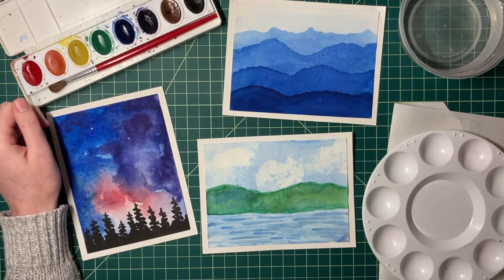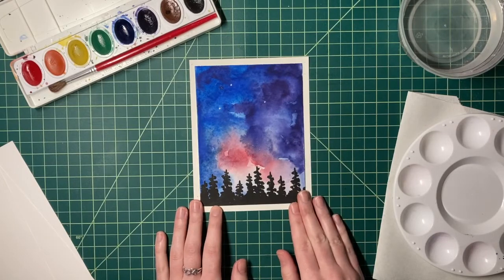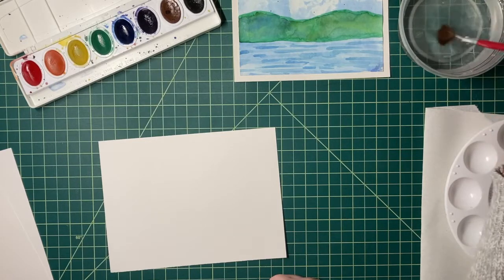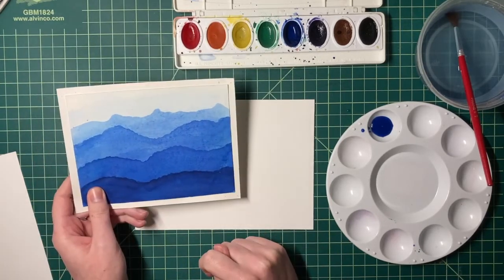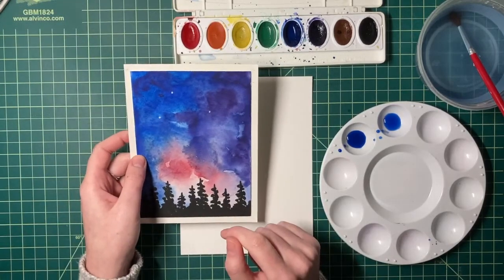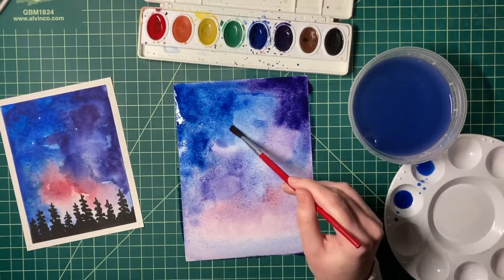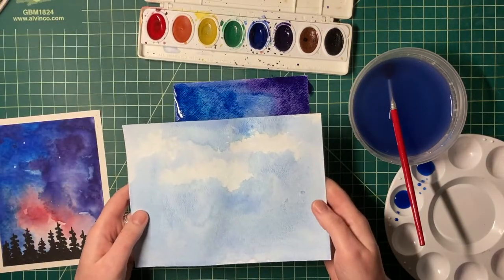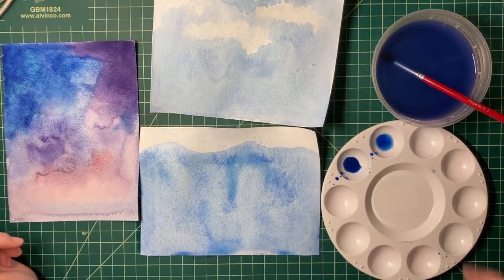Watercolor Mini-Projects - Part 1